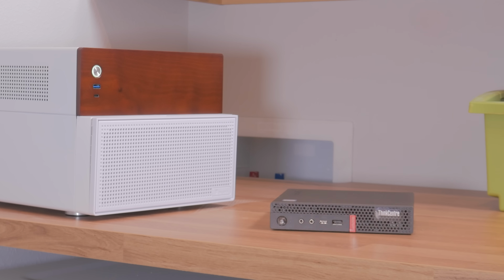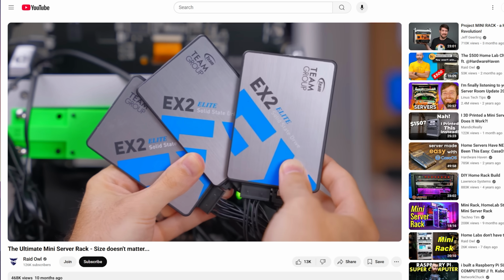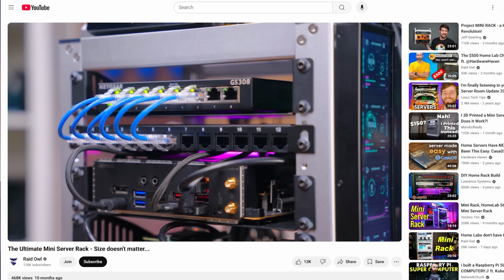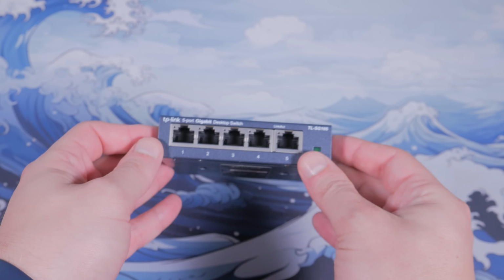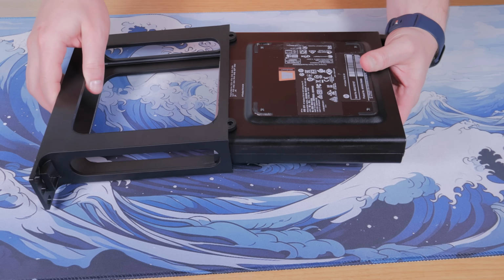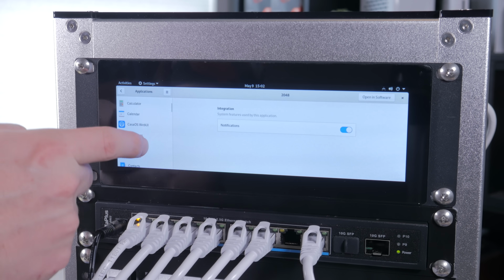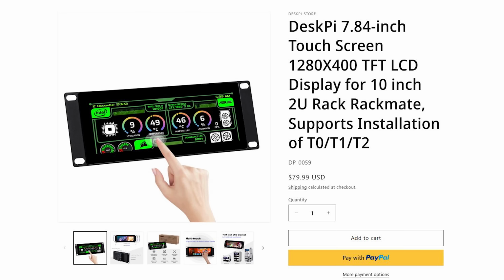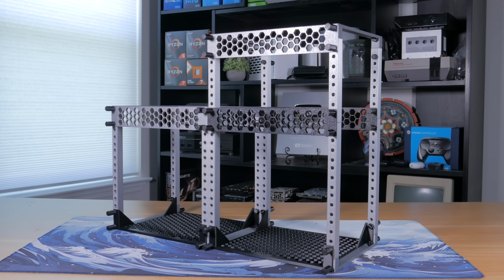My First Server Rack is... TINY?!?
Welcome to my latest video featuring my new mini rack build

DeskPi Rack(8u)
DeskPi Rack(4u)
DeskPi Rack(12u)
DeskPi touch screen
Hp EliteDesk
Lenovo M720q
GigaPlus Switch
Patch Cables
Keystone Passthroughs
Zima Board